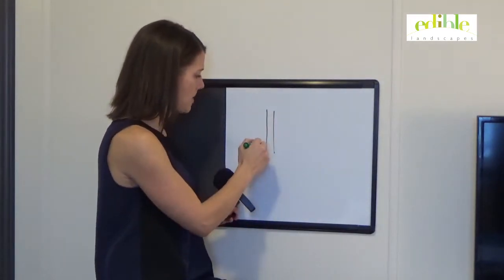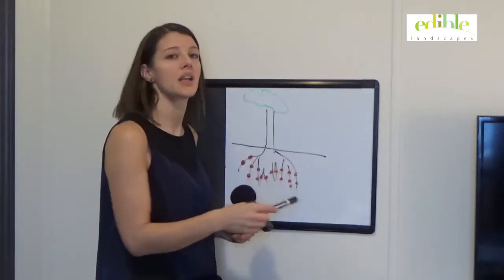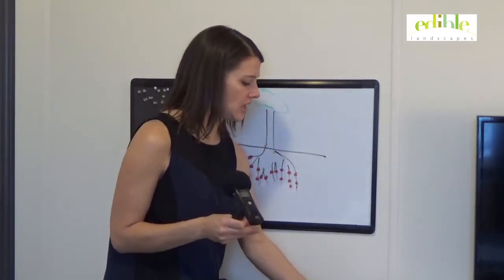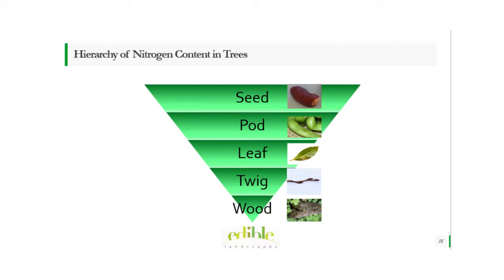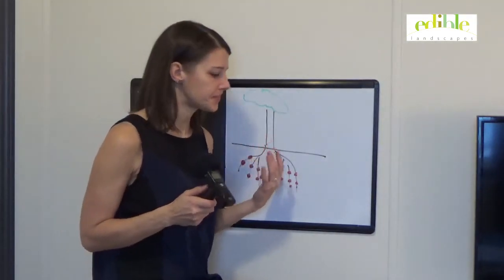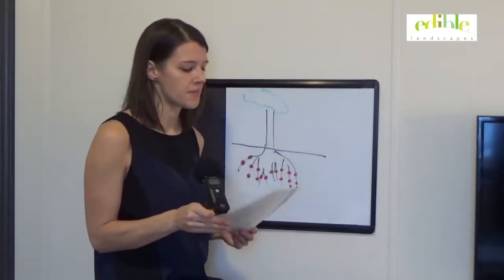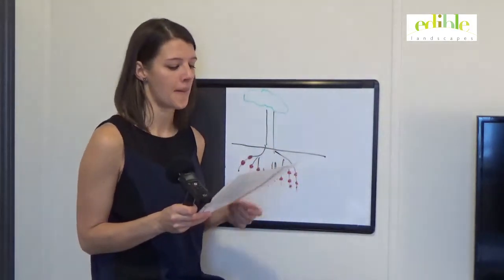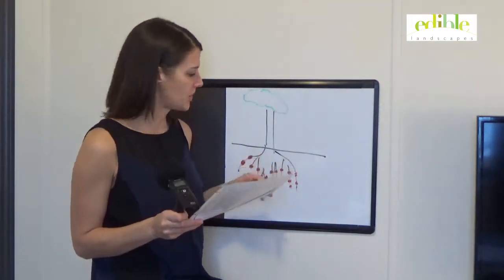6 2 Fungi